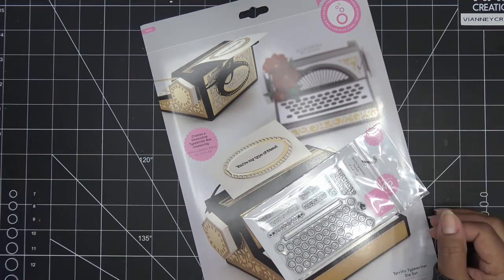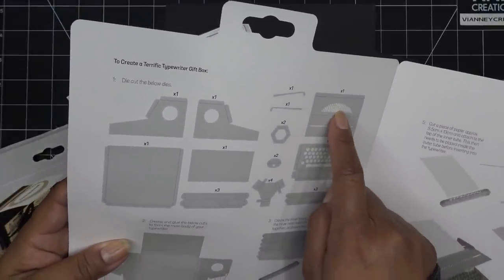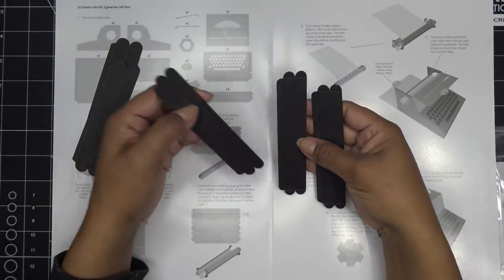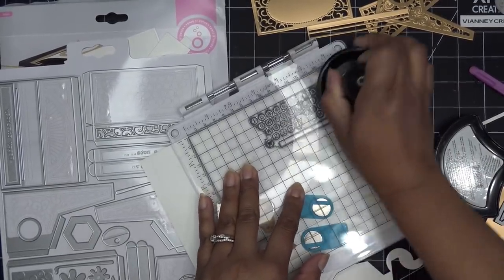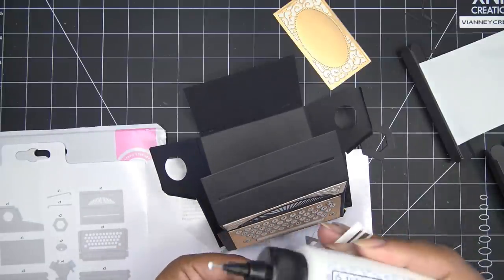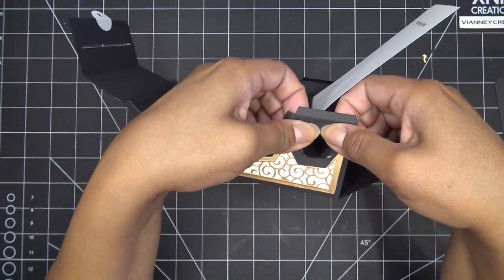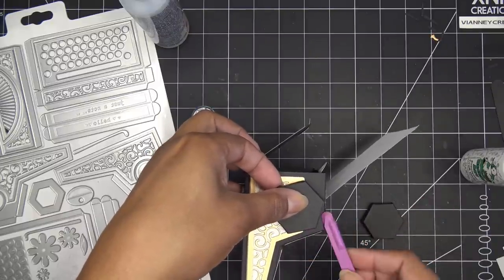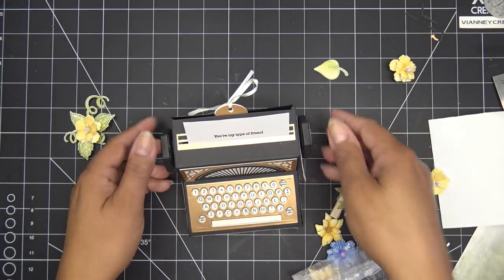Tonic Studios Terrific Typewriter Stamp & Dies Set Review & Step-by-Step Tutorial!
Product links:
Other items I will be making tutorials on (already have tutorials on):
Elegant Oval & Cookie Jar Collection (I got just the cookie jar set, it's a 9 sided jar!)

Mailing Address:
Vianney Luna
United States